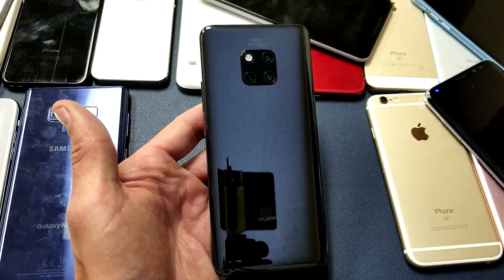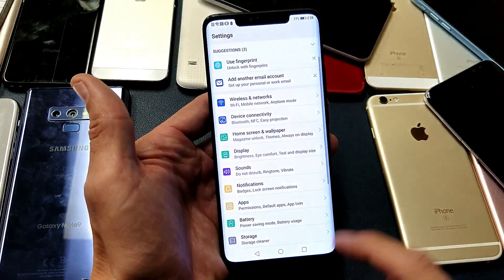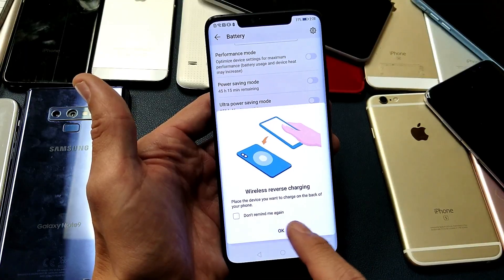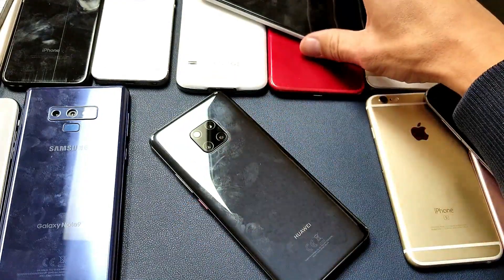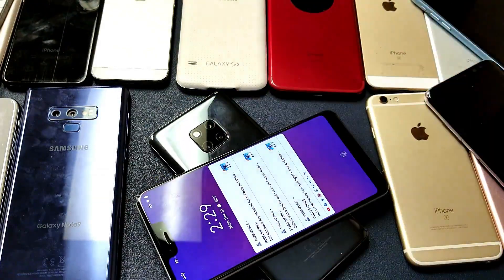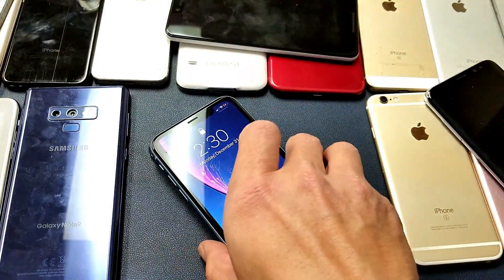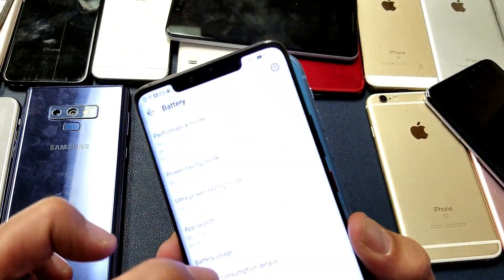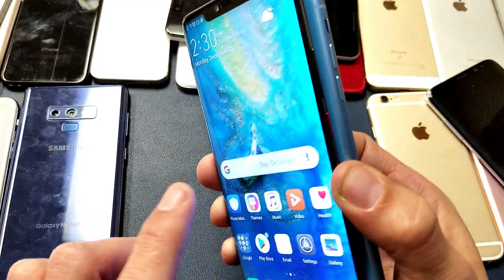How to Enable & Use Wireless Reverse Charging on Huawei Mate 20 Pro/30 Pro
In this tutorial we go over how to enable and use the wireless reverse charging on the Huawei Mate 20 Pro or Mate 30 Pro. Plz note this is not a gimmick like other youtbers are saying... this works like a regular wireless qi charging pad. The only thing is if you dont have the Mate 20 Pro plugged in and charging via charging cord it is not going be a 1:1 ratio. For example my Mate 20 Pro was at 100% and my Samsung Galaxy S8 plus was off at 0%. After my Mate 20 Pro went down to 80% battery it gave my S8+ 15% battery juice. Also the S8+ does have a smaller sized battery mAh as well. Just take note thx.

Main Camera
360 camera